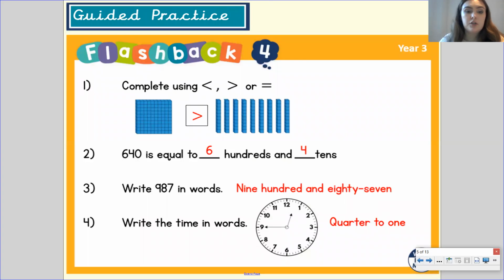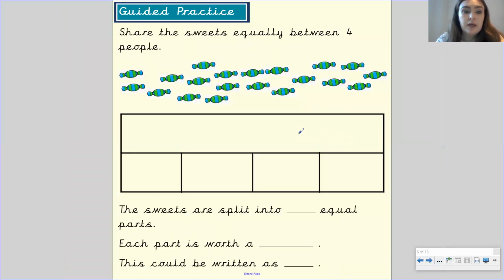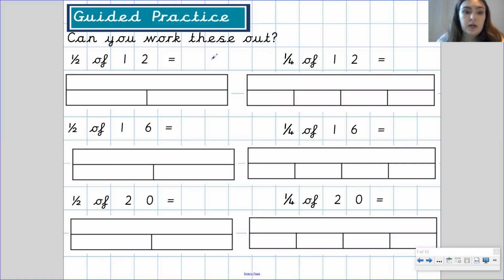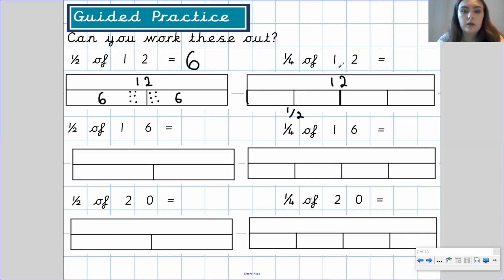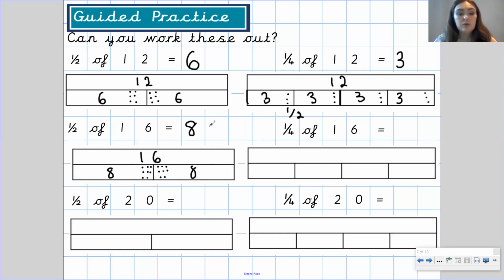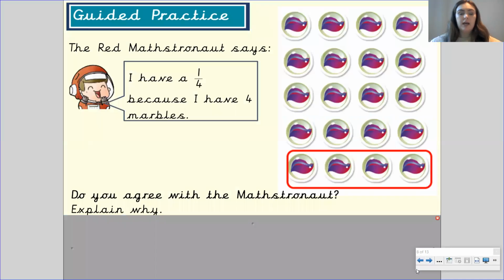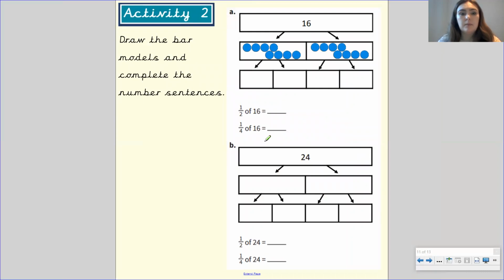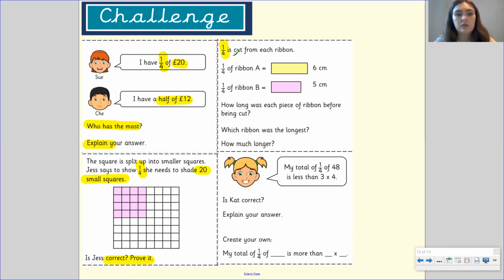Year Three - 2nd March - Gandhi - Maths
In today’s maths lesson, you will be finding quarters.  You will find quarters of shapes, objects and quantities.  We will explore the relationship between a half and a quarter.